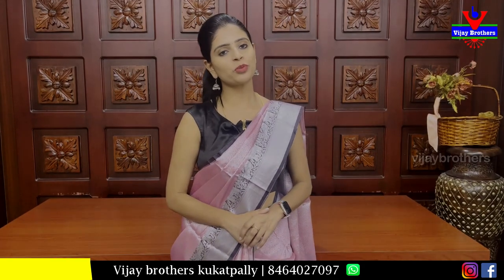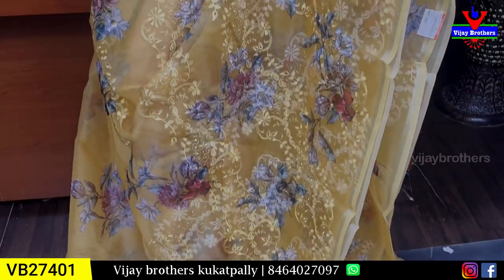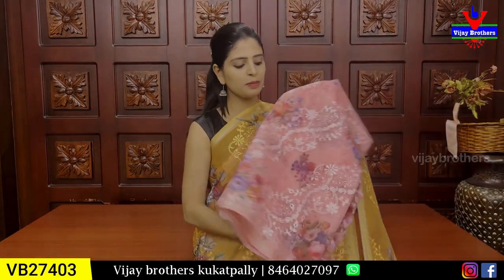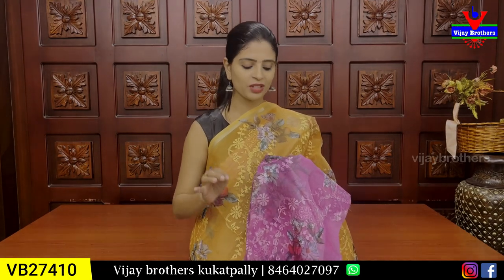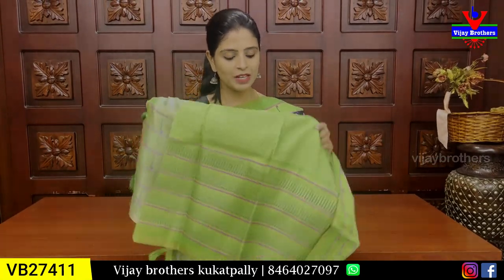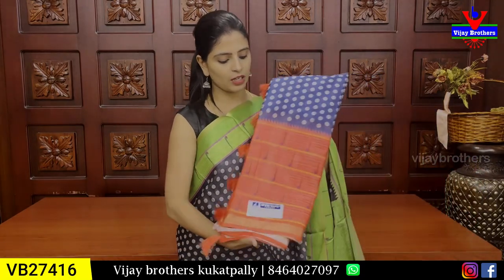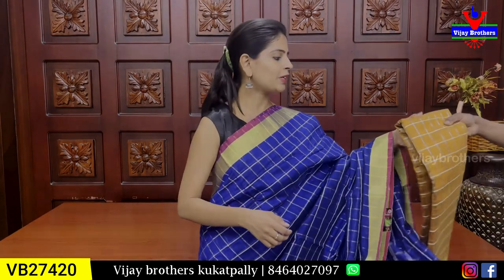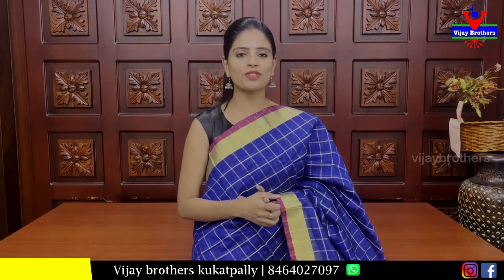Organza & Jute Lenin & Chenderi Sarees | 8464027097